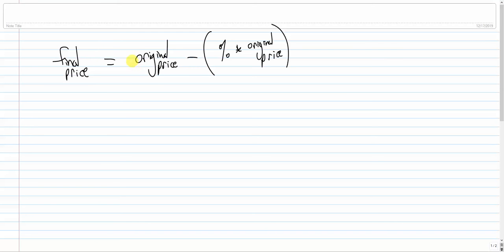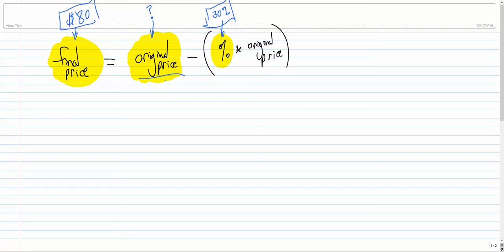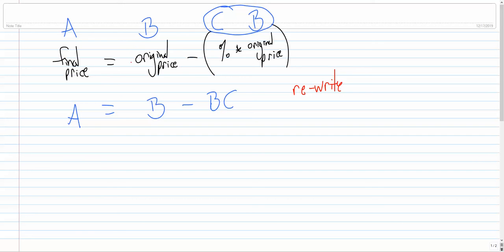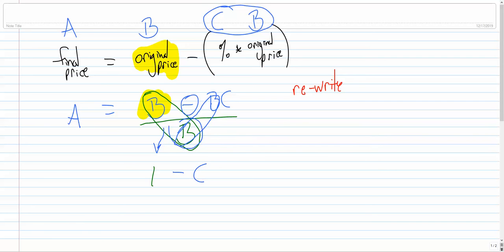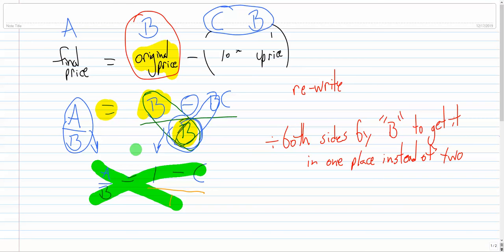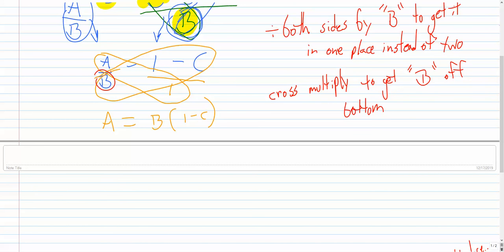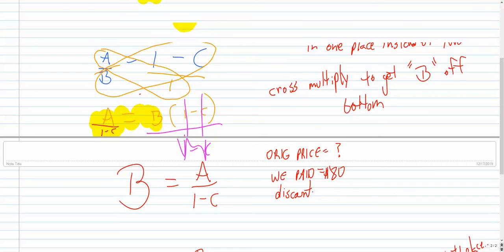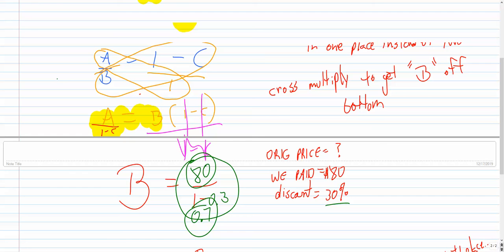calculate original price before discount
how to figure out what the original price was before a % discount was taken off